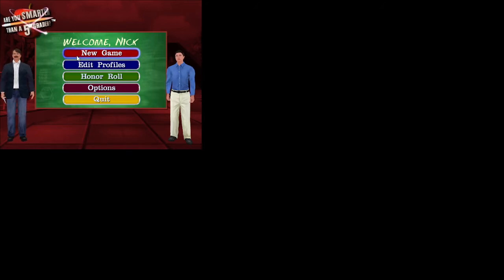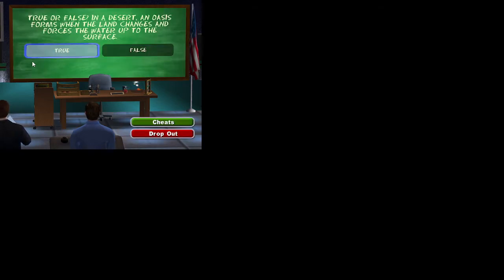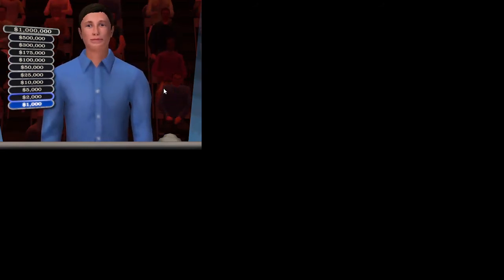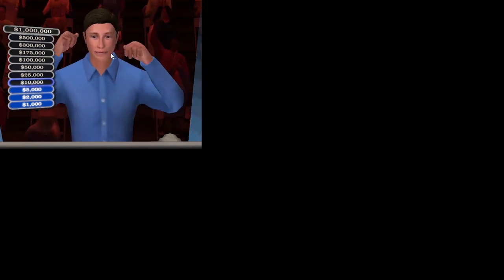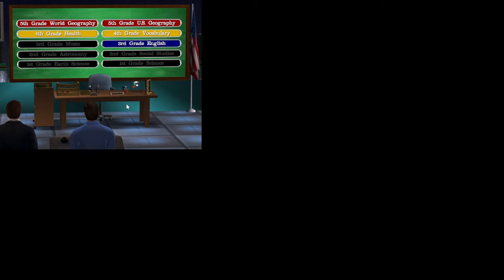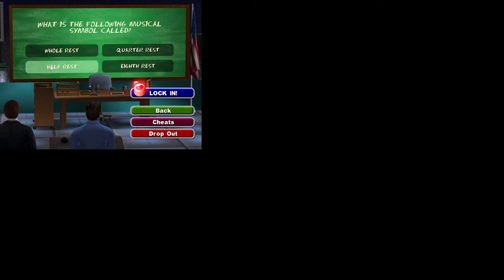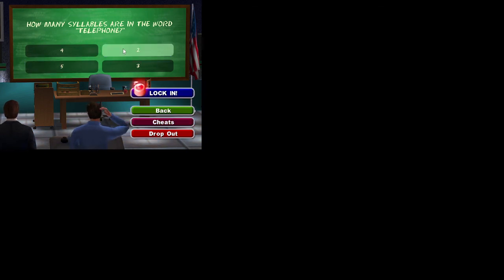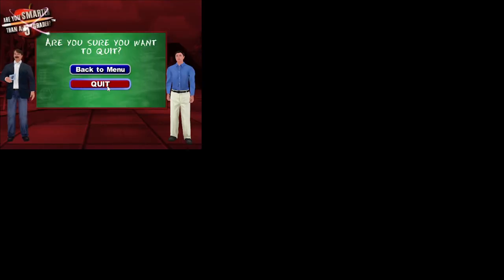Are You Smarter Than A 5th Grader? Make The Grade PC Game Game #4